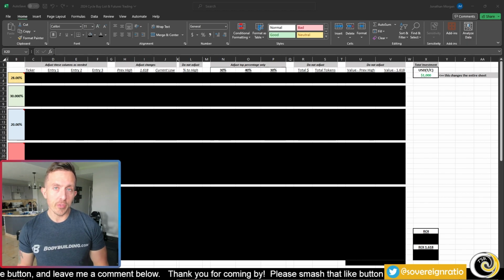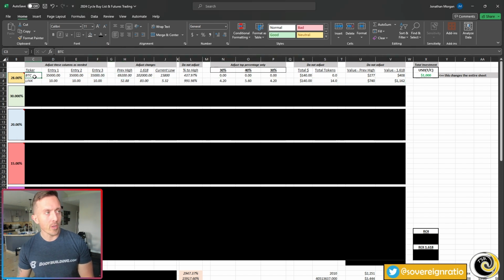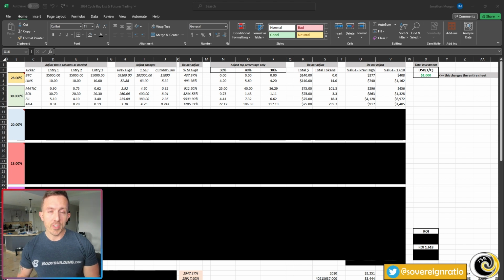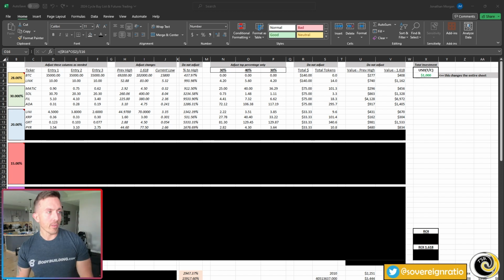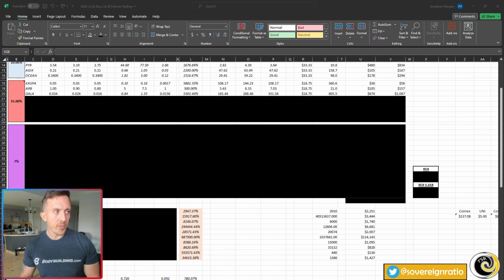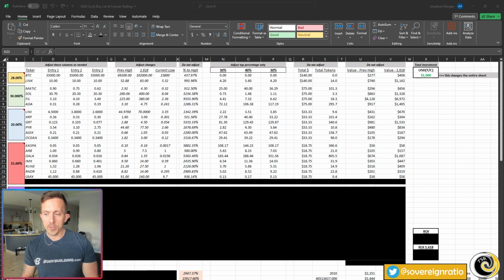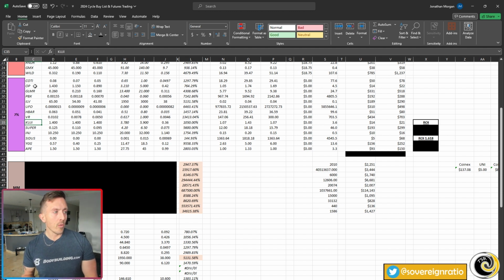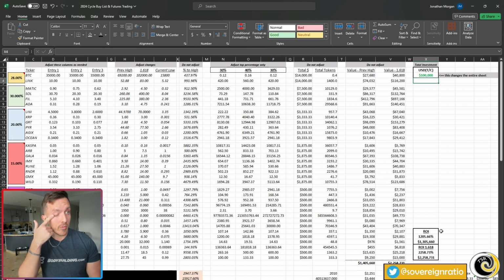Maximizing Gains: Crafting a 20x Altcoin Portfolio Strategy for the Upcoming 2024-25 Bull Run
Today, I'm going to provide the entire portfolio that I'm planning on once the bull run is confirmed and underway.  None of this is financial advice, but I do think this is a very conservative estimate and most of these selections are great, based off of the sheet amount of time I've spend doing the research.

Trading Bitcoin, Ethereum, and altcoins can be difficult to understand, especially for someone new to crypto.  The Sovereign Ratio is dedicated to using market psychology and TA, in addition to Bitcoin news, to help with Bitcoin trading for beginners and seasoned folks alike.

Chapters:

The Sovereign Ratio is a channel focused on self-improvement and investing, specifically crypto, along with men's fitness, mindset, and empowerment.  The 1.618 ratio is everywhere, from having been shown in studies to be the most attractive shoulder to waist ratio for men, to the measurement of a wave at it's peak.